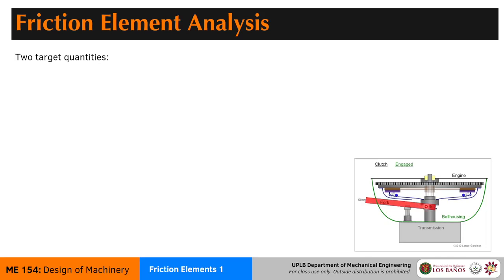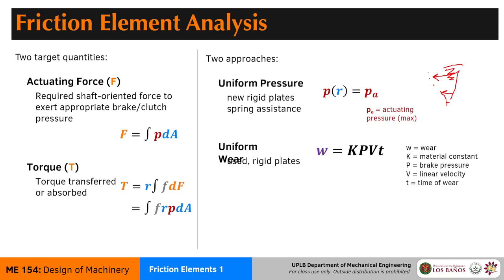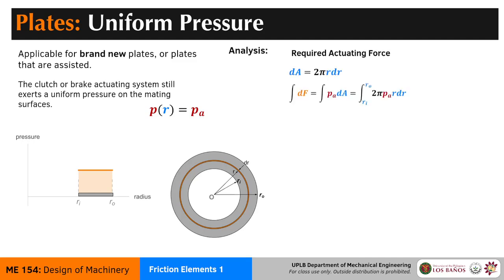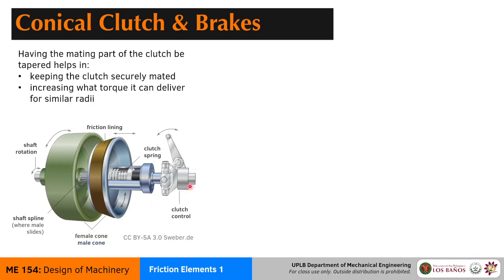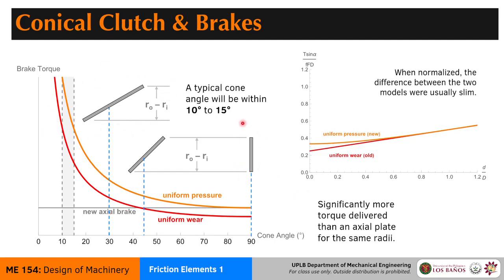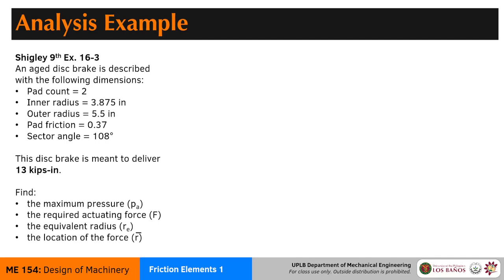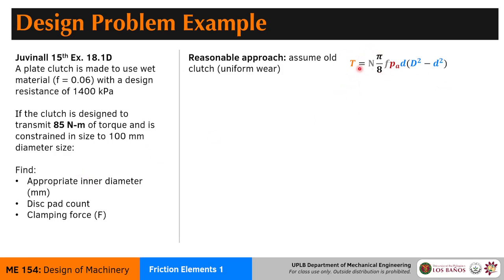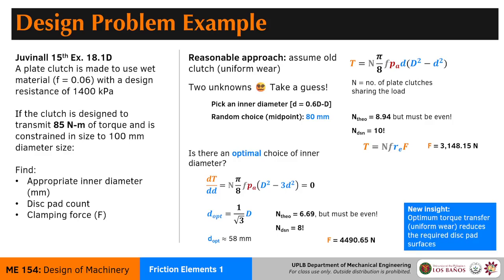ME 154 Friction Elements A